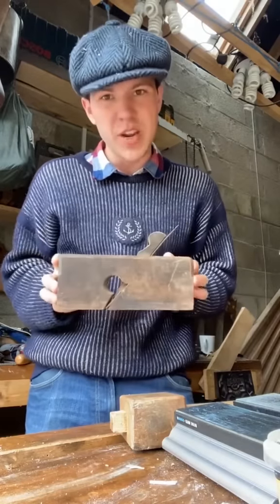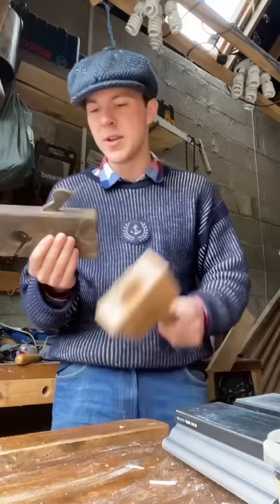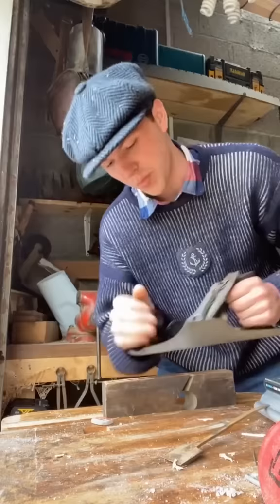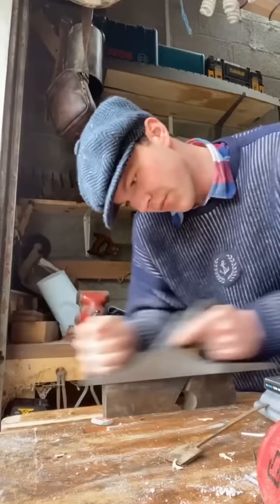Restoring a wooden Rebate / Rabbet Plane